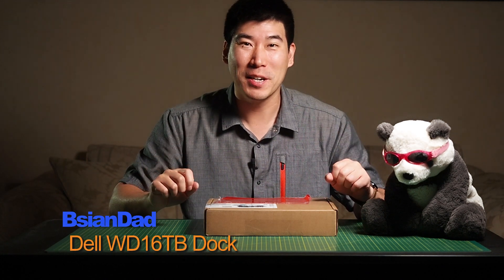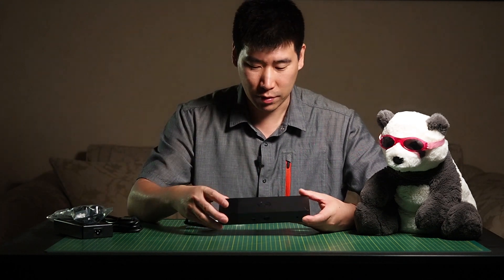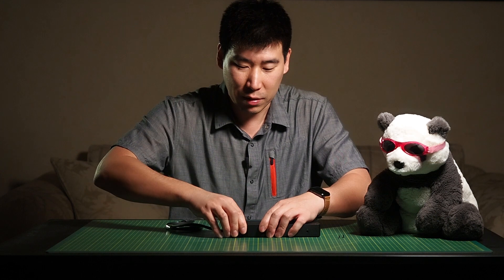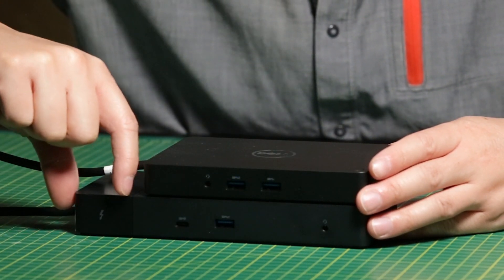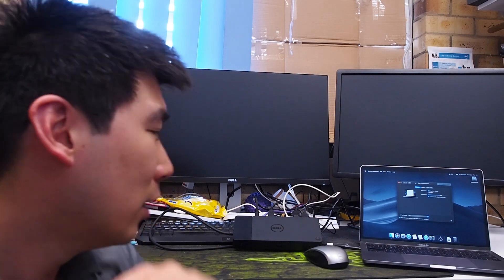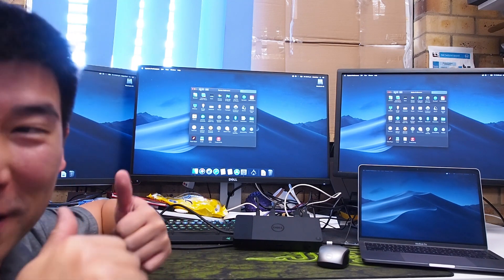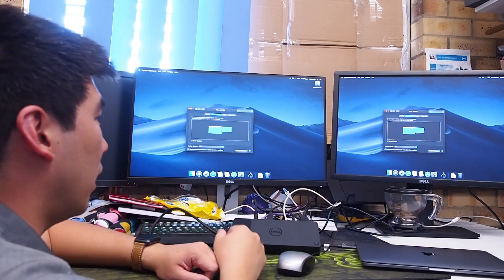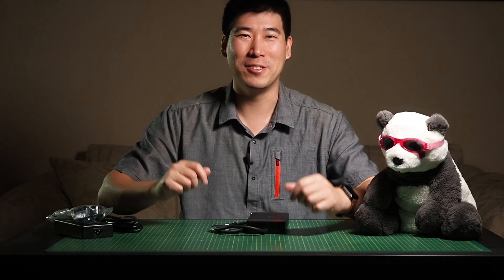Dell WD19TB Unboxing In-Depth Review and Macbook Pro (Touchbar) connection WD19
Unboxing and in-depth review of the Dell WD19TB dock. Also look into the modular design of the WD19 and how it performs connecting to a Macbook Pro (touchbar) and non-thunderbolt notebook. Comparison to the Dell WD15 and TB16 Dock as well.

I revisited the Dell WD19TB dock with the Macbook Pro (Touchbar) to get it to work with extended desktop mode and you can check it out

(US Amazon - Dell WD19TB Docking Station)
(Australia Amazon - Dell WD19TB Docking Station)

Dell WD19TBS Docking Station (130W) updated in 2020